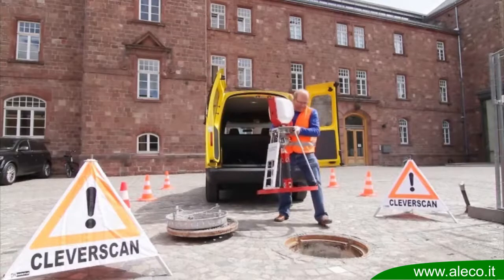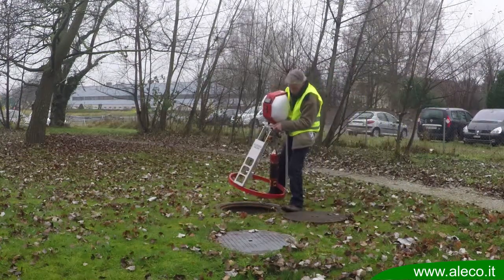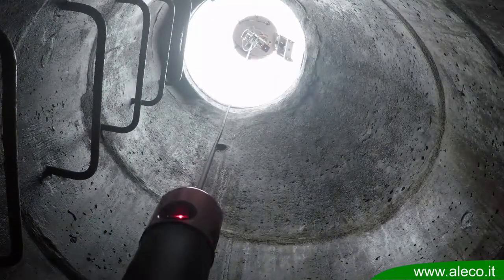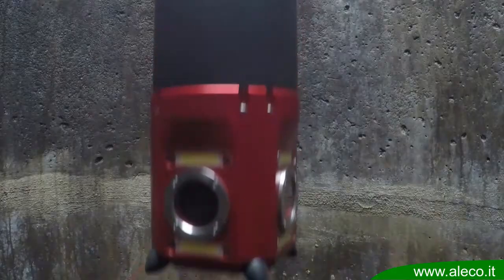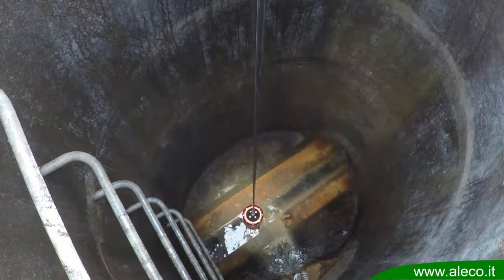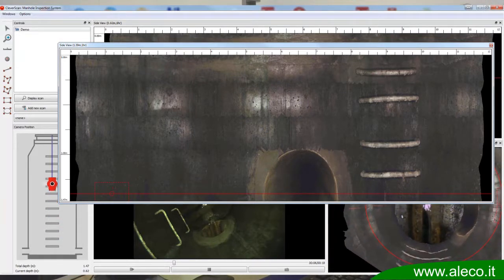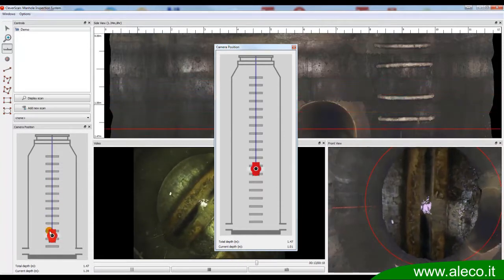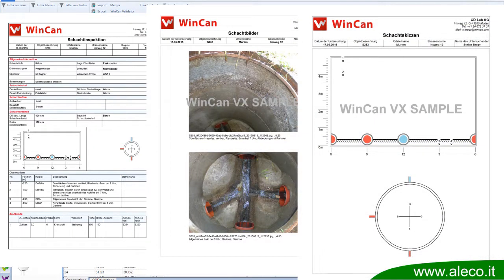CleverScan, il sistema di ispezione intelligente dei pozzetti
CleverScan è un sistema di scansione intelligente dei tombini. Intelligente significa che la testa della telecamera contiene all'interno un processore con un sistema operativo completo, in grado di processare e analizzare un'enorme volume di immagini e dati in alta risoluzione. CleverScan è il risultato di molti anni di ricerca e sviluppo tra le compagnie KEPSO e CD LAB AG

 Il sistema telecamera è semplice e veloce da utilizzare perché il software è perfettamente integrato con l'hardware. Basta premere un pulsante e la telecamera esegue tutto automaticamente, basta attende qualche istante e la scansione è fatta. La qualità immagine è quanto di meglio si può trovare sul mercato. 5 telecamere HD che producono un video in alta risoluzione, come risultato: una vista tridimensionale del pozzetto e una vista aperta in cui è possibile vedere tutti i dettagli della superficie del pozzetto.